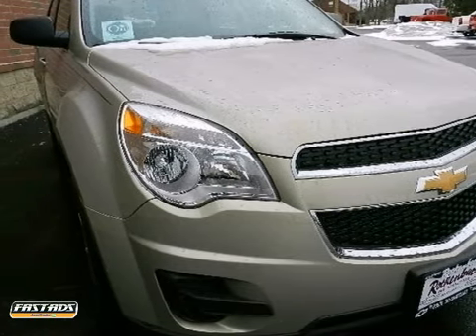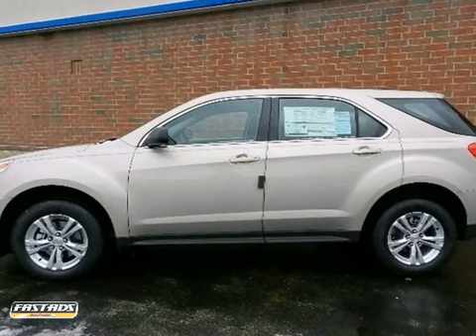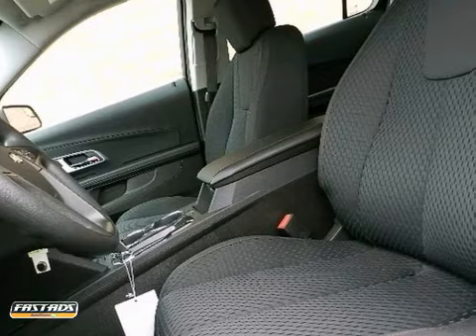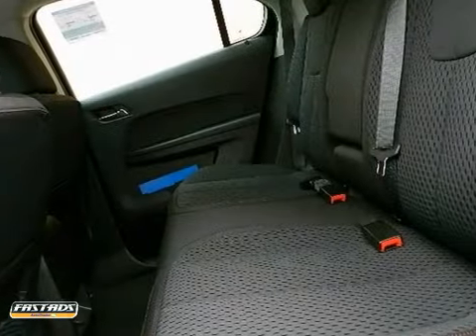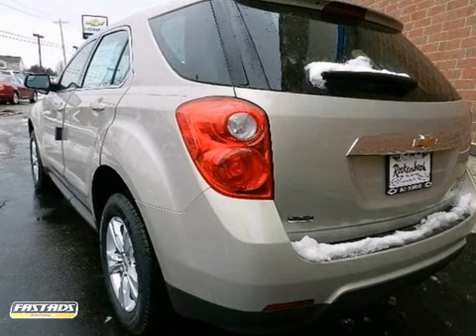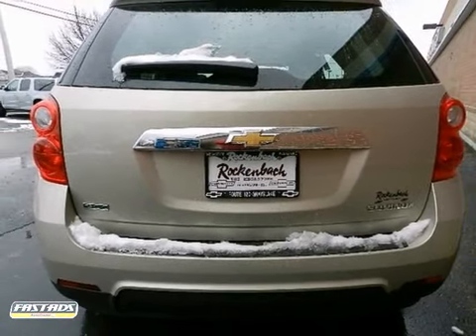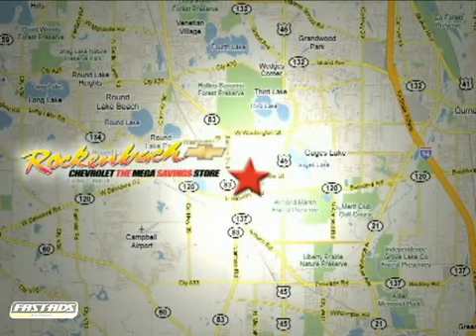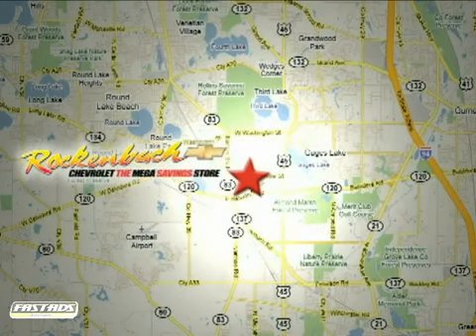2012 Chevrolet Equinox #2120294 in Grayslake IL Schaumburg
If you are looking for real value on a great new car, Rockenbach Chevrolet invites you to come in and test drive this 2012 Chevrolet Equinox, stock# 2120294. We are conveniently located near Grayslake IL Schaumburg, IL and known for our great selection, reliability and quality. Come take a look at this 2012 Chevrolet Equinox today.

Rockenbach Chevrolet
1000 E Belvidere Road
Grayslake IL Schaumburg IL, 60613